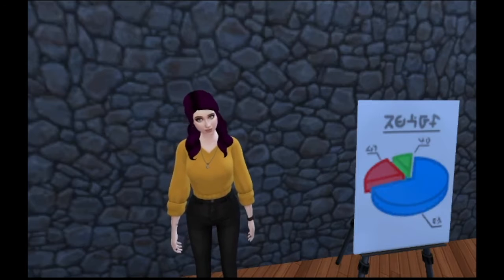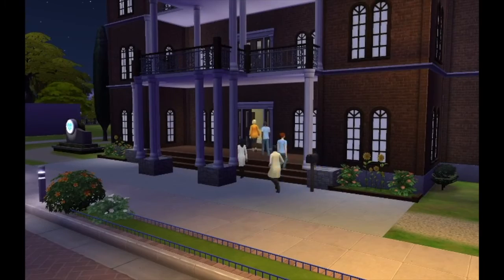SECTIONS AND THE MENTAL HEALTH ACT // SIMS 4 MACHINIMA // BAGGYJUMPERS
Surprisingly I'm not southern, I don't know why I sound like that